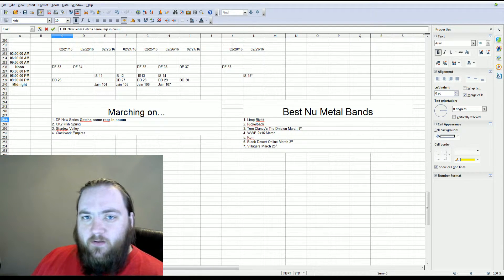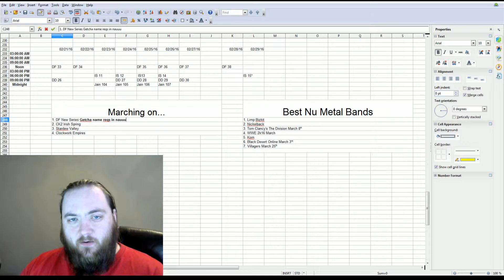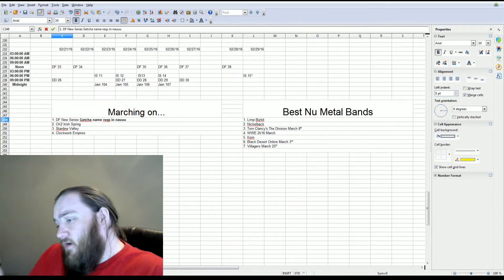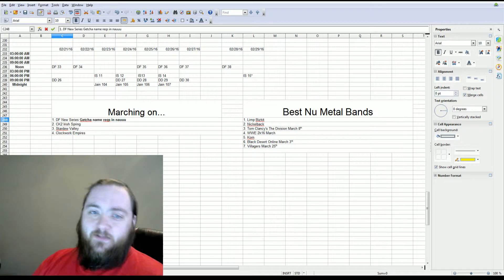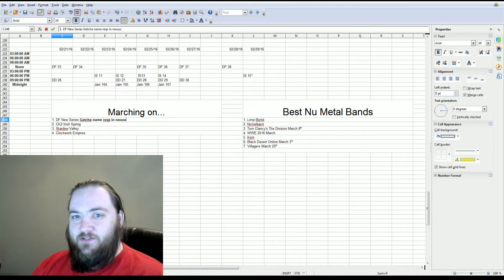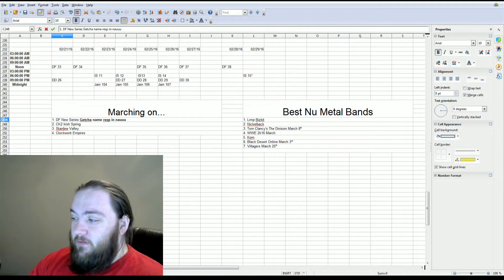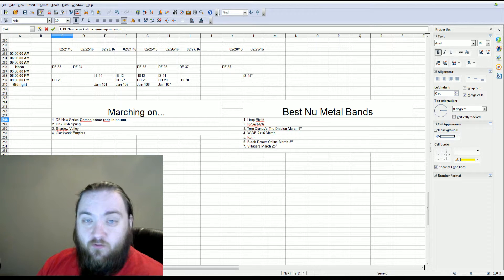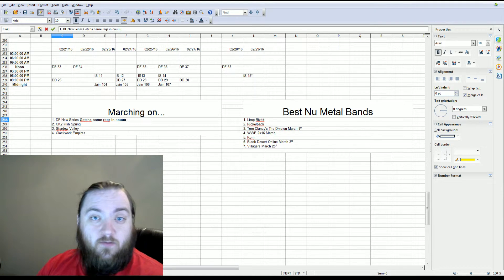Let's Plan March w/Nerdstalgic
Hey everyone! Come see what's up with the channel for the month of March! Input, as always, is very much appreciated!